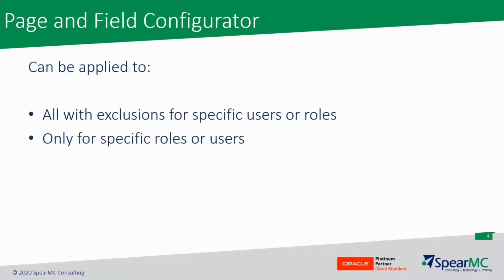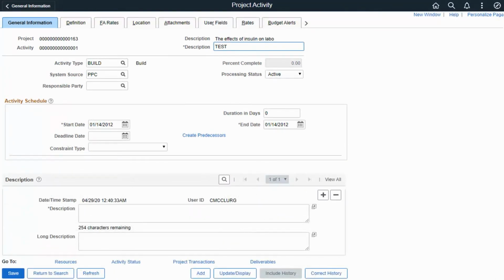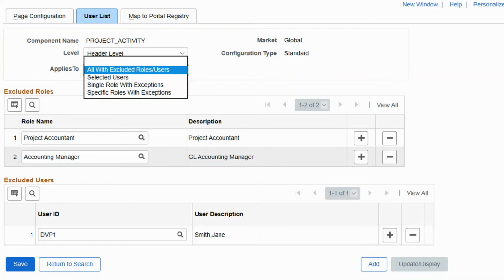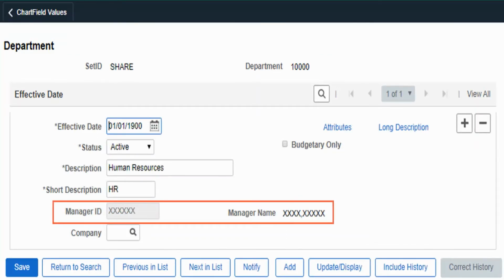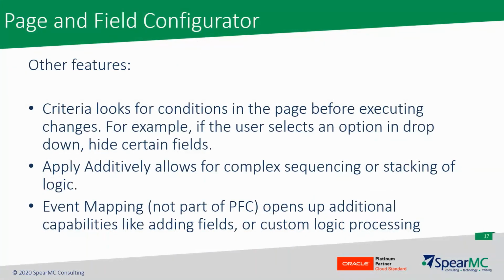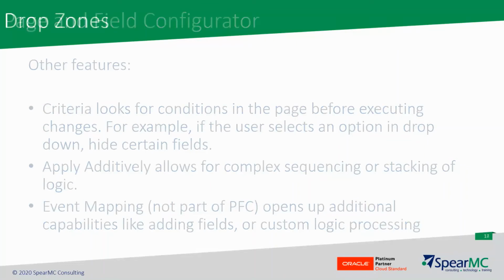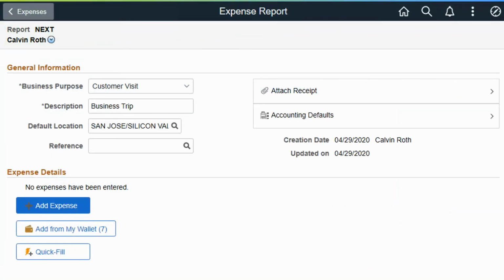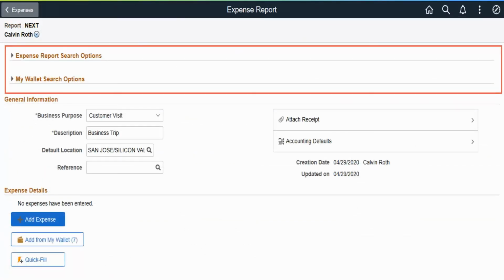PeopleSoft De-Customization Series - Page and Field Configurator and Drop Zones